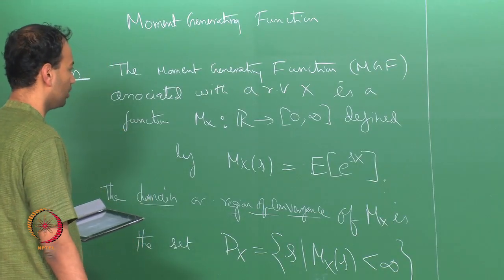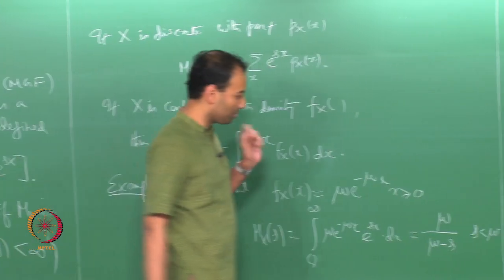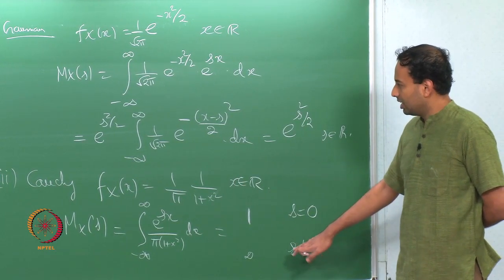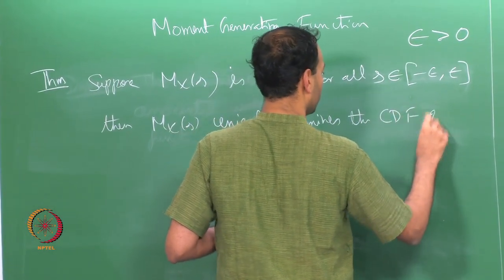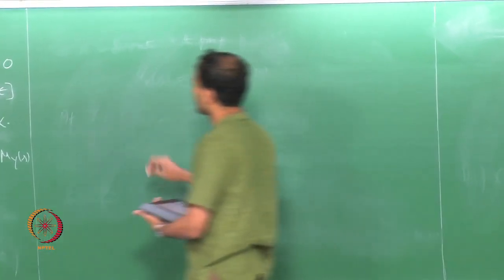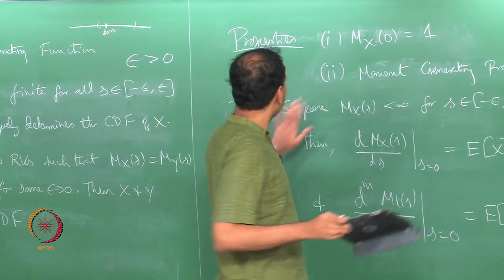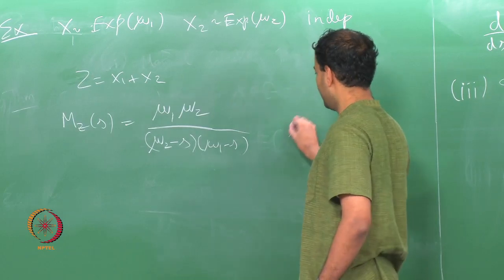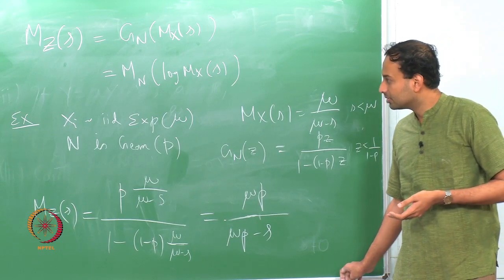Mod-01 Lec-39 MOMENT GENERATING FUNCTION